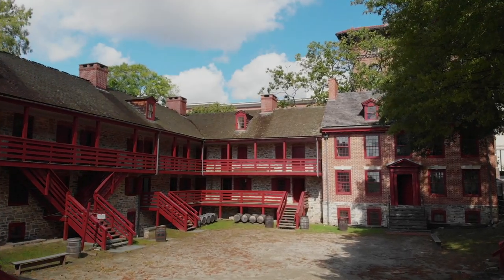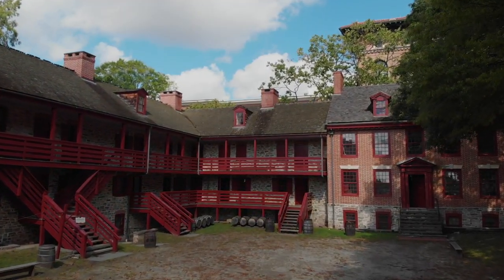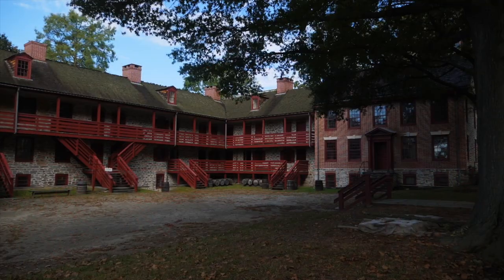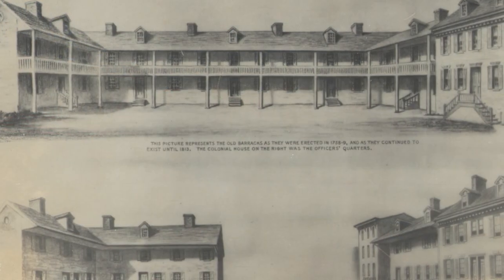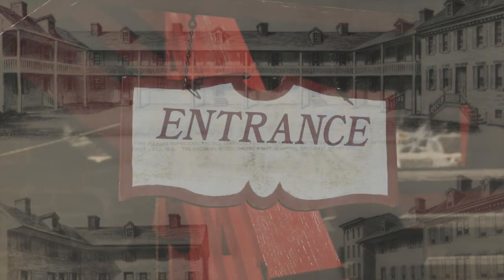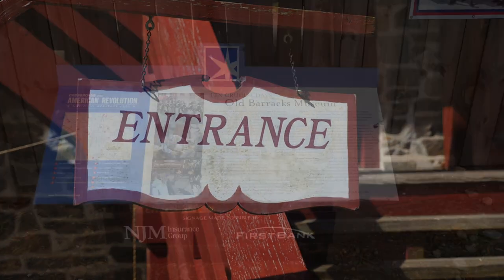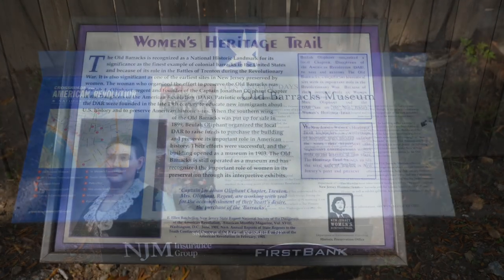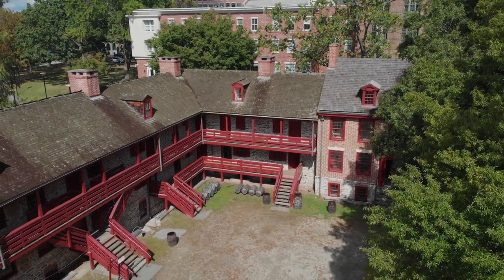An Overview of the Old Barracks Museum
This video project was supported by NJ Women Vote: The 19th Amendment at 100, the NJ Historical Commission, the NJ Historic Trust, and the Alice Paul Institute.